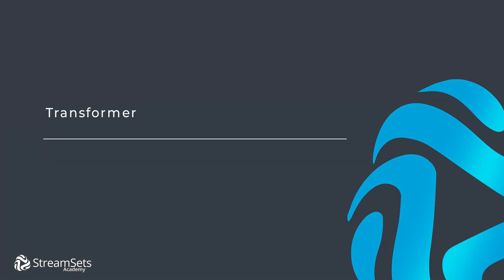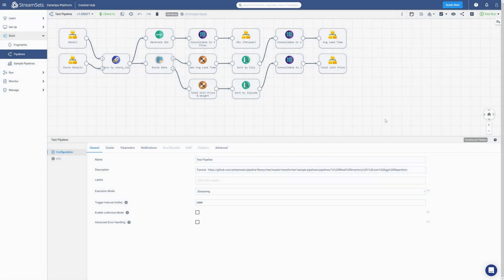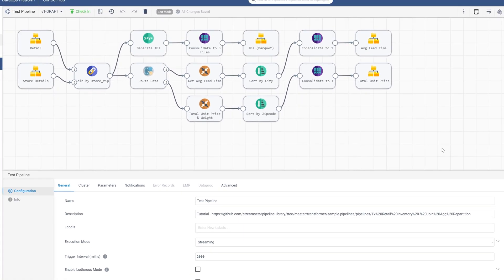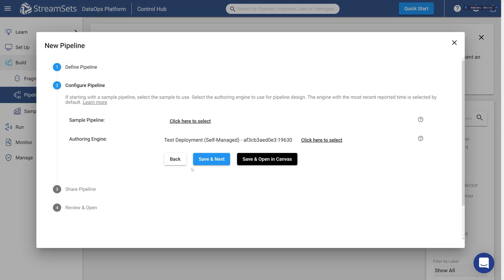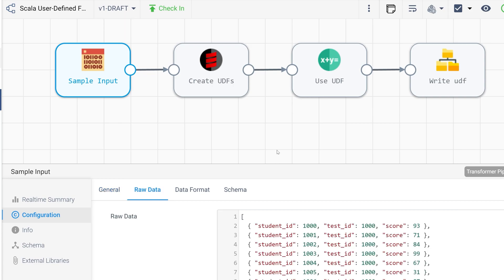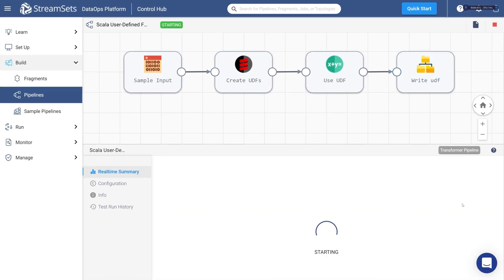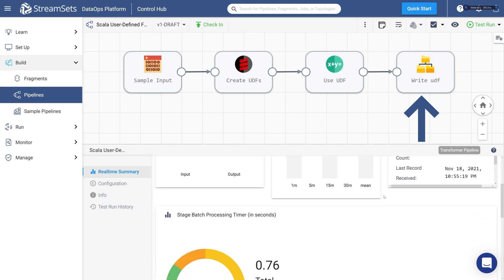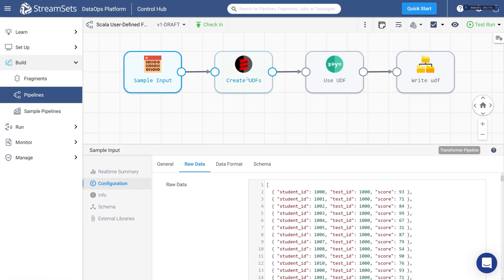Transformer Batch Processing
Learn how to perform batch processing with Transformer.

The transformer engine has two main modes to operate on data–batch and streaming. In this video, we show how batch processing works with a pre-built sample pipeline (Scala User Defined function) that you can duplicate and make your own inside of the StreamSets DataOps Platform.